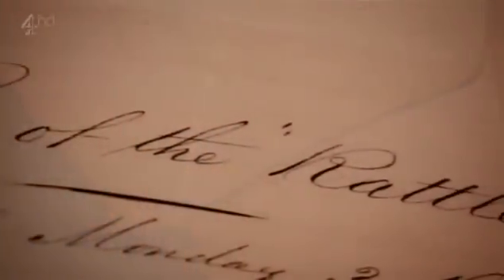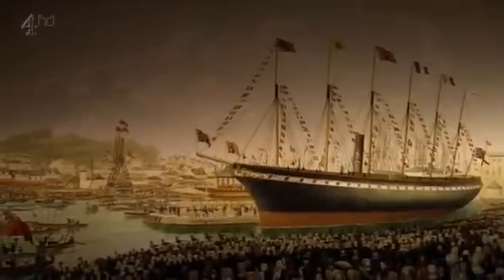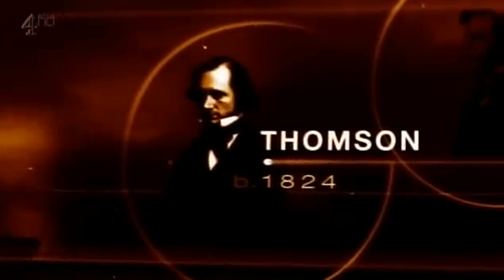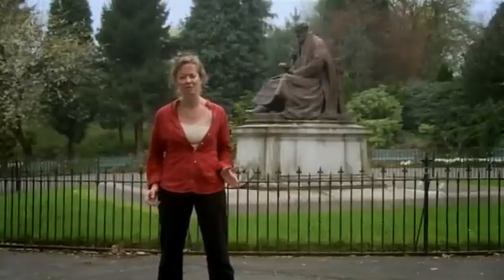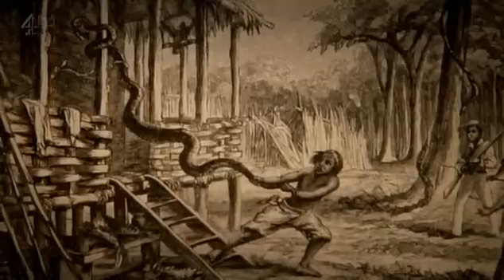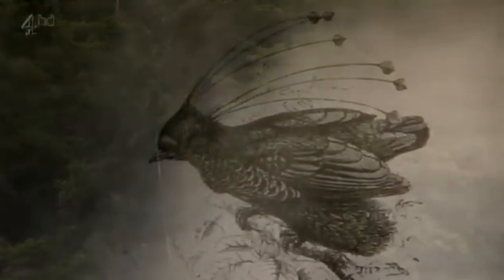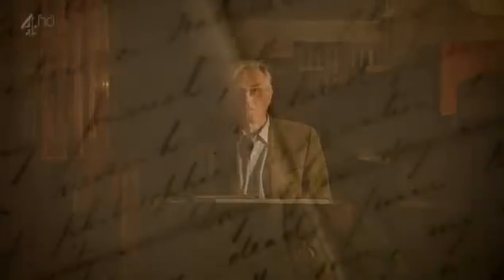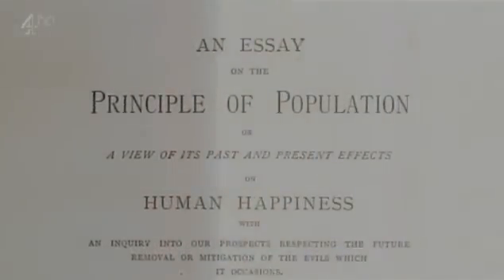Genius of Britain - The Human zoo - Episode 3 (part 3/5) SUB ENG - ITA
Britain's top scientific names tell the story of the British science
and ingenuity that has been at the forefront of some of history's
greatest advances